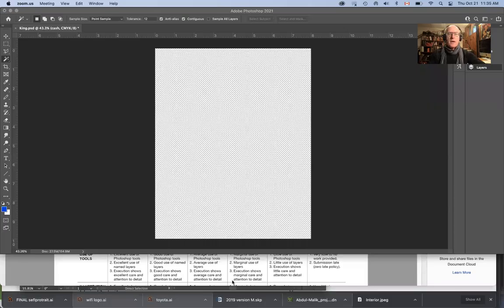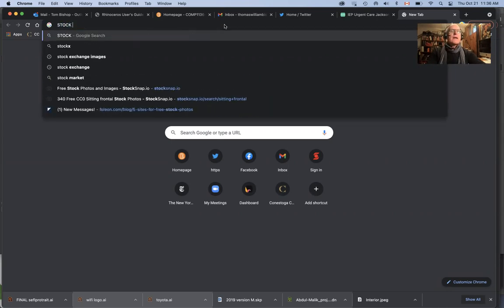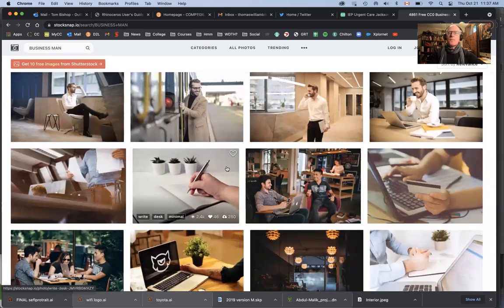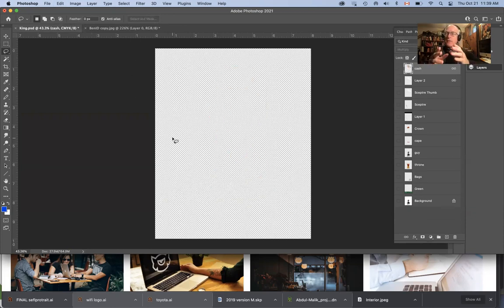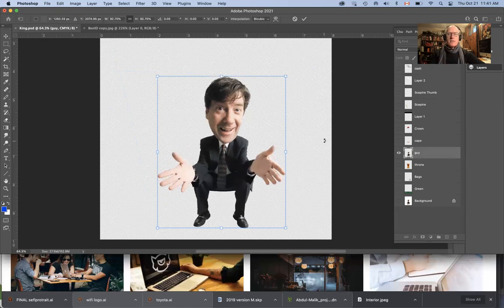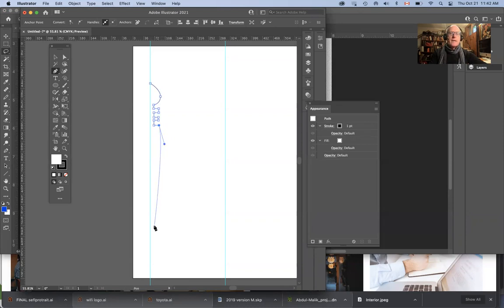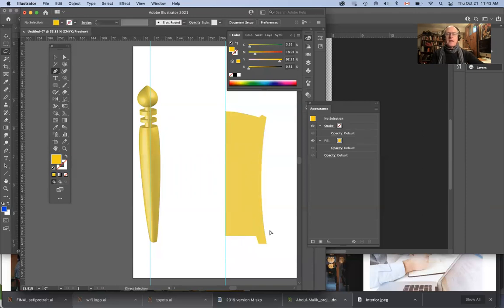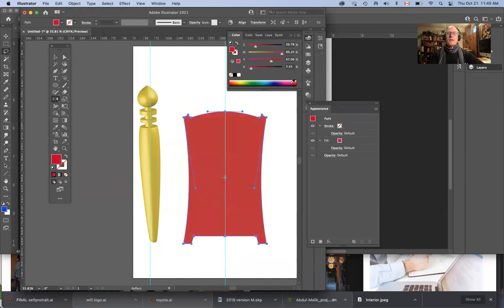P2 part 1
This is the first of a 3-part series on how to composite images for a poster in Photoshop: it was a project in my class.